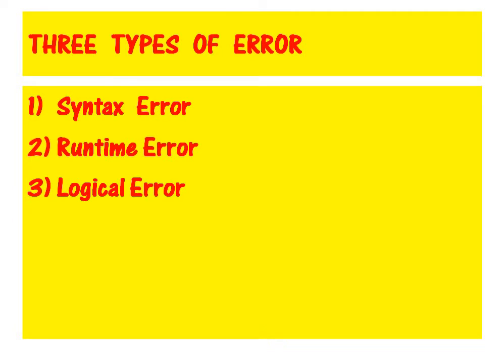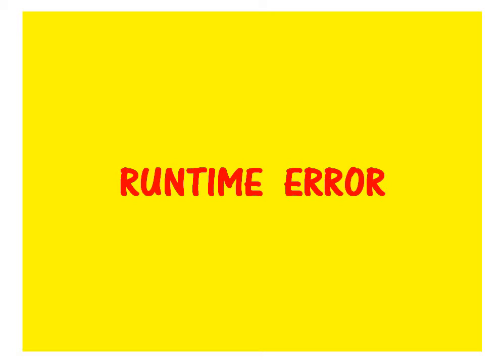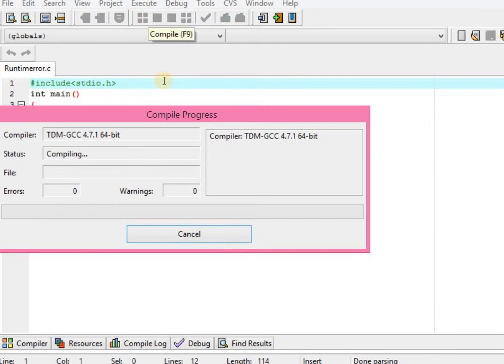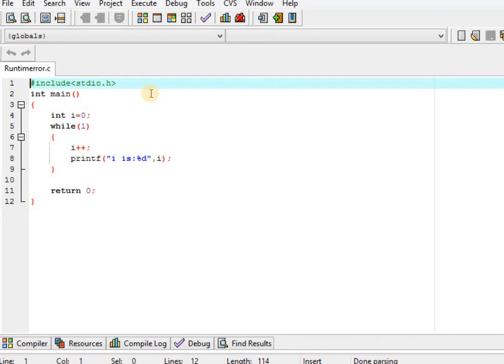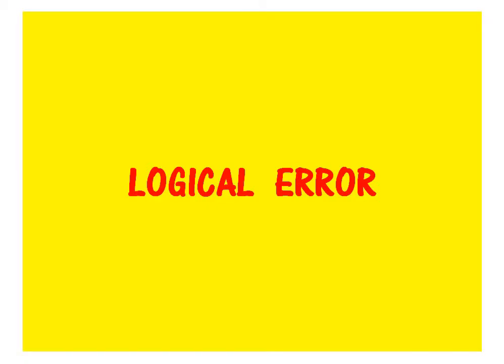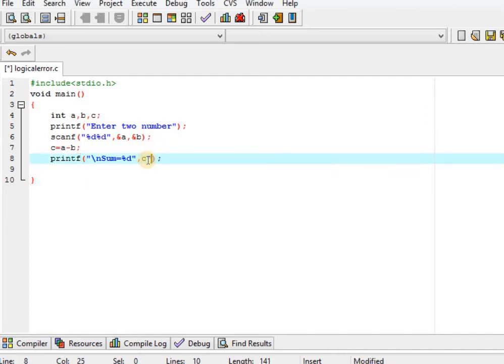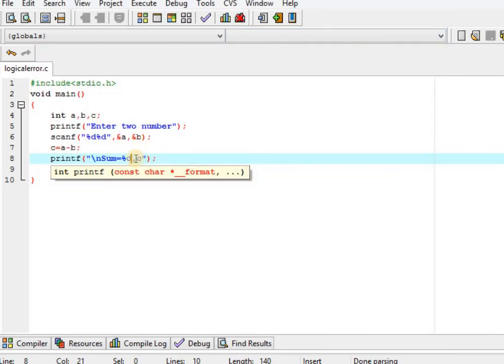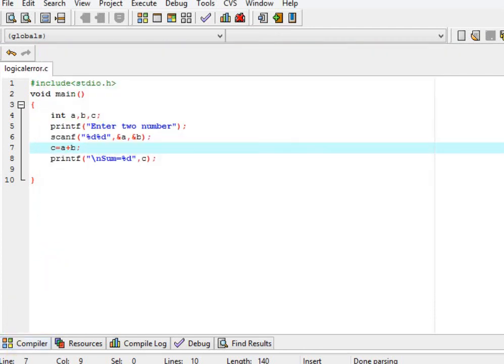CORONAVIRUS -Unexpected Error in C Programming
What is Error?Types of error-syntax,runtime,logical